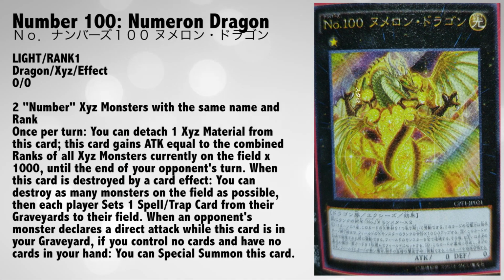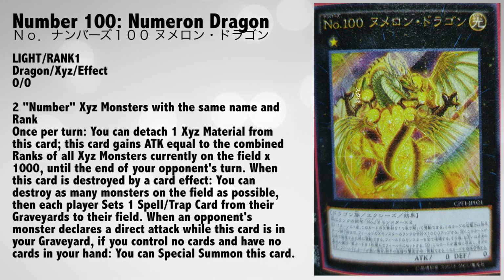Number 100 Numeron Dragon Discussion - HOW DISAPPOINTING!